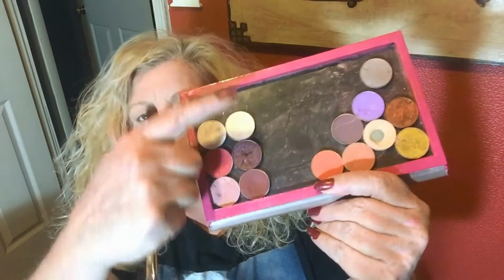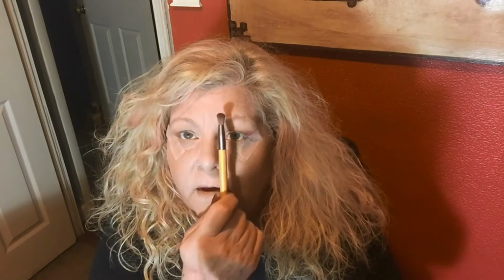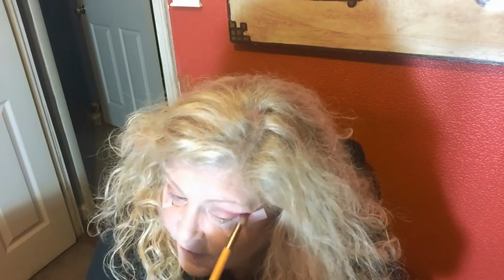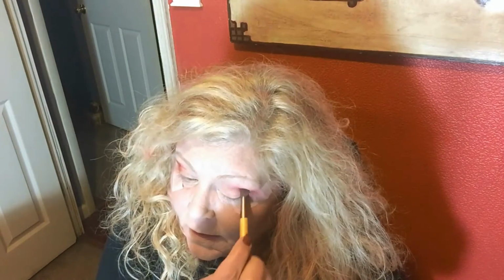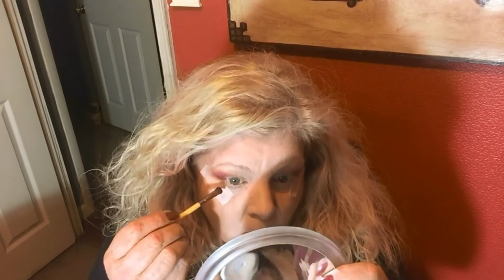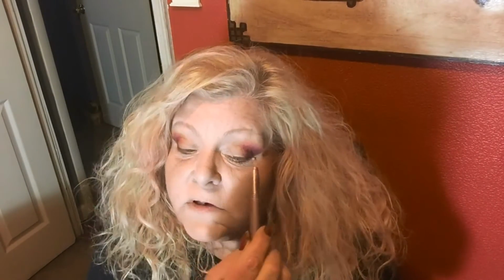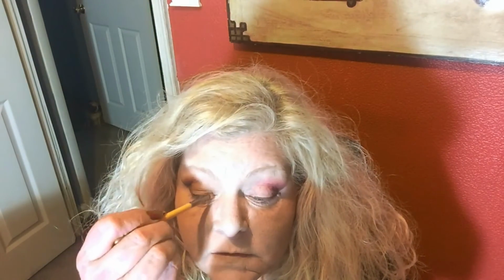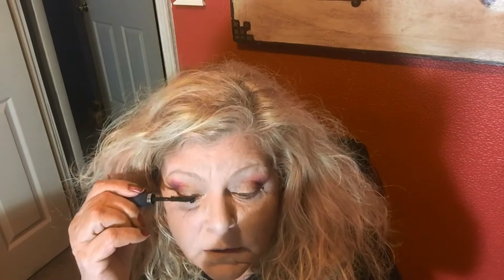BEST CHRISTMAS GLAM LOOK EVER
Going to my Christmas party I needed a special look. Gold and cranberry made it special Makeup Geek !